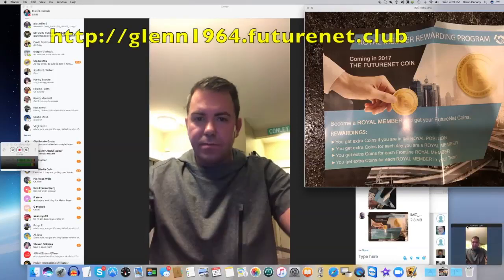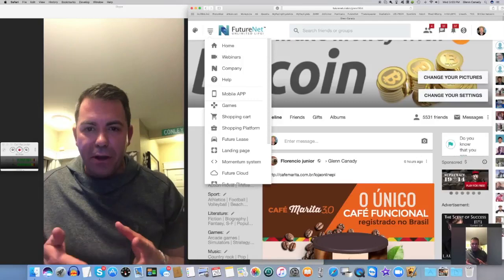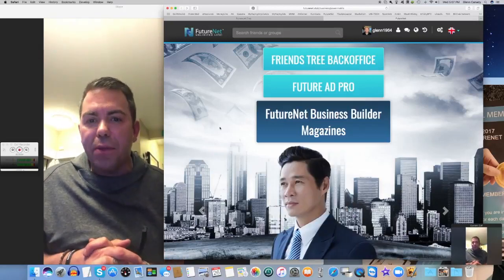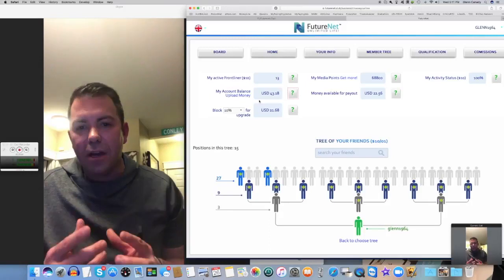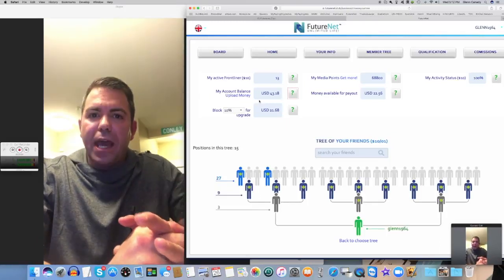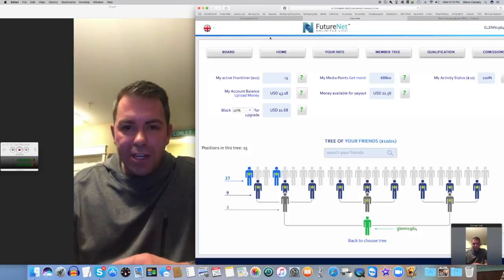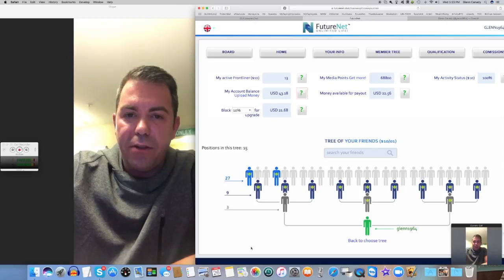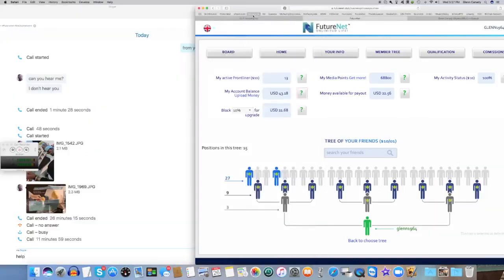Alternative Media author Glenn Canady interiews FutureNet top earner Ryan Conley l The next Facebook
Well known truth activist and author Glenn Candady interviews Ryan Conley about the new Facebook that pays the people in Bitcoin.

Contact Ryan Conley for more info today.